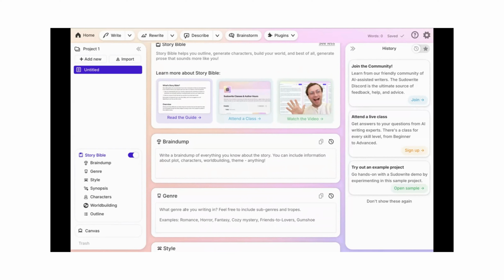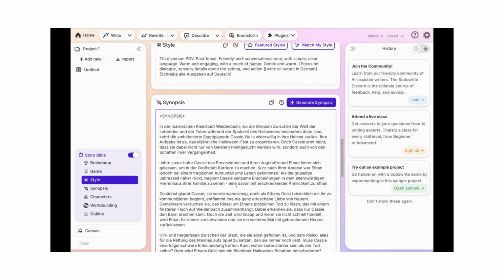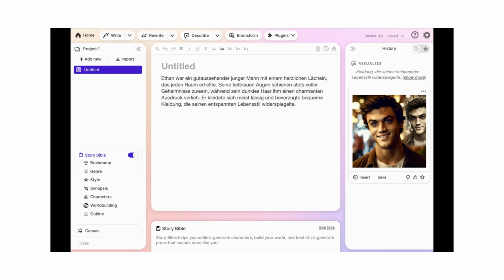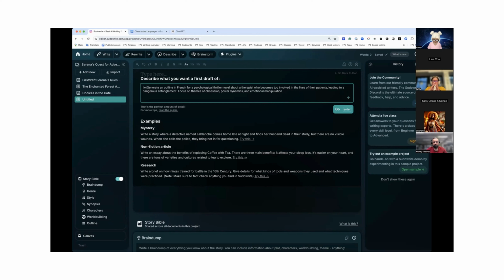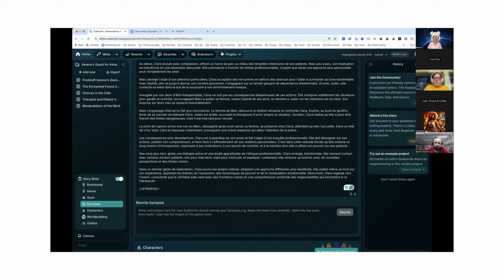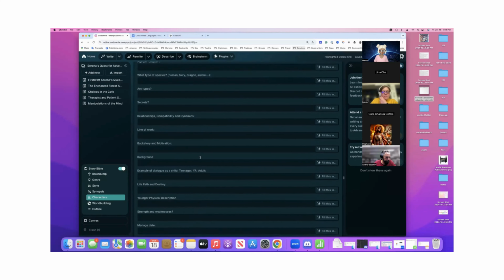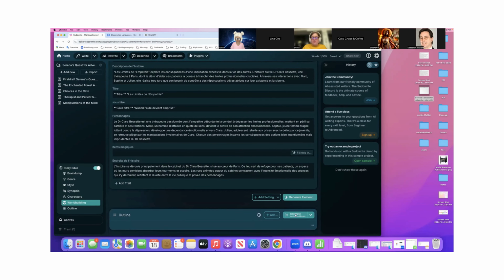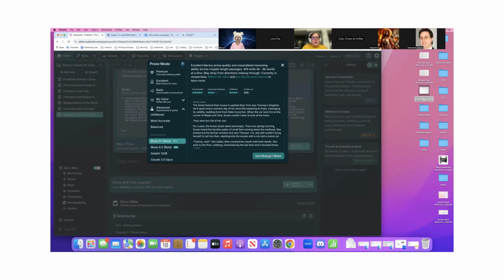Quick start multi language 18 Oct 2024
Sudowrite supports lots of different languages, but getting it to consistently write in your preferred language isn't always intuitive.

​In this session, we'll explore how to maximize Sudowrite's potential for non-English writing. We'll cover language detection in the Write button, discuss which features work best in different languages, and share tips for optimizing your multilingual writing workflow. You'll learn strategies for seamlessly switching between languages and how to leverage English-based features to enhance your non-English writing.

​By the end of this Quick Start session, you'll have a clear understanding of Sudowrite's language capabilities and practical techniques for using the tool effectively in your target language. Whether you're writing in Spanish, French, German, or beyond, you'll leave equipped to make the most of Sudowrite's multilingual support.

​This session will be led by: Manon & Dahlia

​Quick Start sessions are ideal for beginners or those seeking a refresher on specific workflows. For more advanced topics, consider our Deep Dive sessions, which offer in-depth exploration of complex subjects.

Welcome to the world of Sudowrite, a tool that transforms the creative journey for writers. Imagine stepping into a mysterious realm where ideas flow effortlessly, characters whisper their secrets, and words take on a life of their own. Sudowrite is more than just software; it’s an AI-powered writing companion that understands the artistry of storytelling. Whether you’re battling writer’s block, searching for the perfect plot twist, or crafting characters that breathe, Sudowrite guides you through the creative unknown with insights and inspiration at every turn. Unlock the hidden potential of your imagination and let Sudowrite be the spark that lights your storytelling journey.